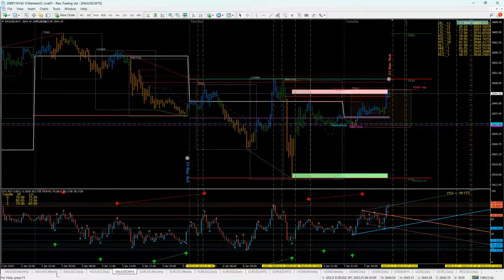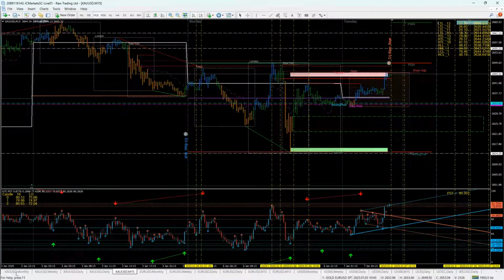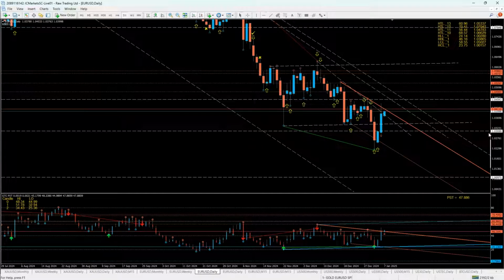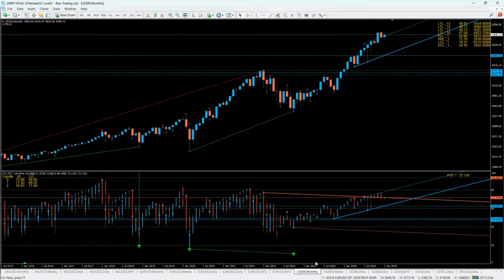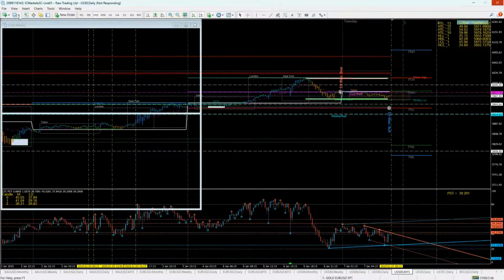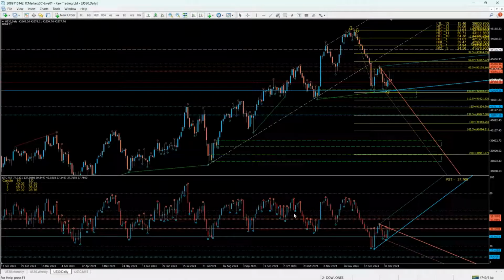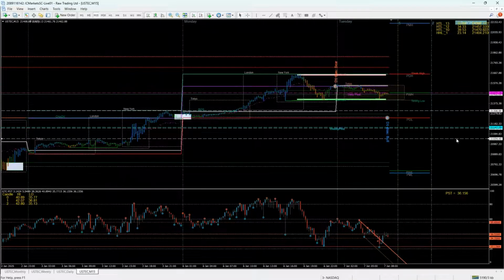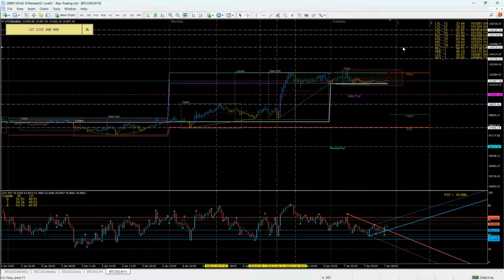JAN 7/2025, 8:57:14 AM